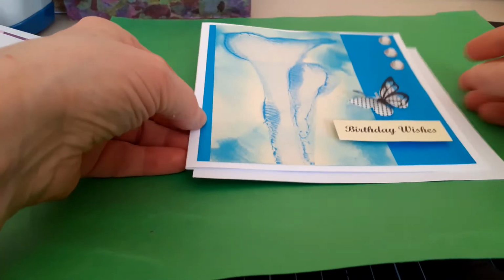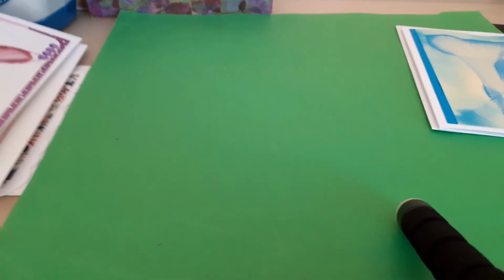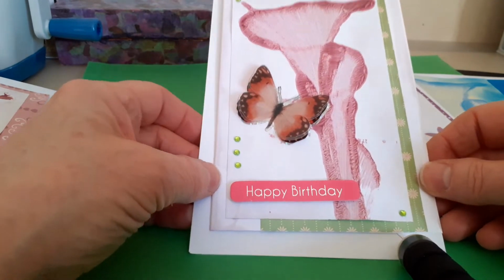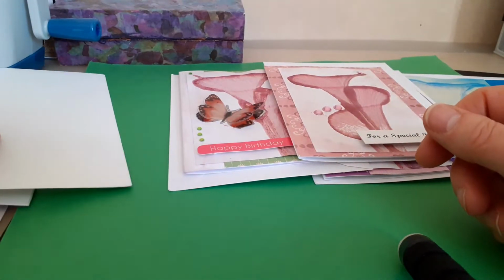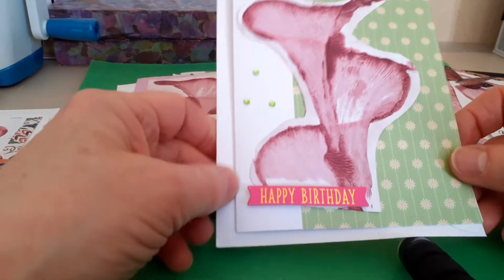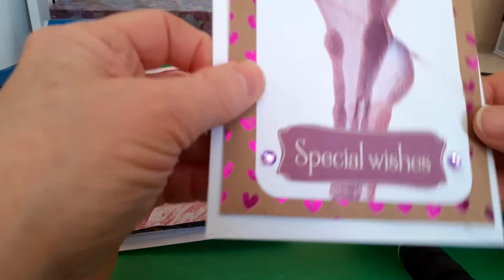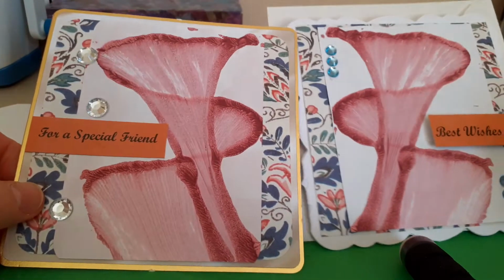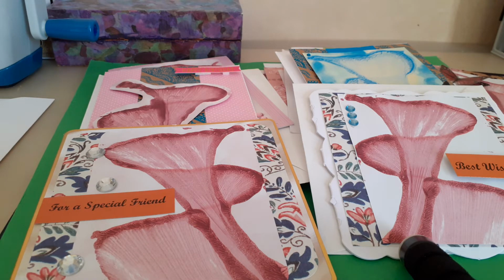stashbusting no spend 2020#10 cards I have made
These cards have been made using the images I prepared as part of cards by Kate Fletcher's Coronavirus challenge week 5

This video is not aimed at children